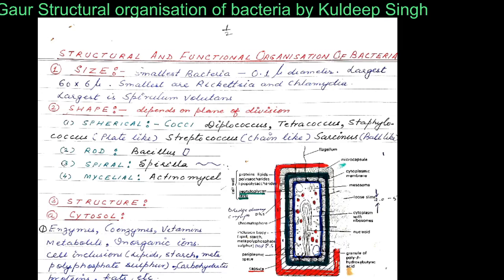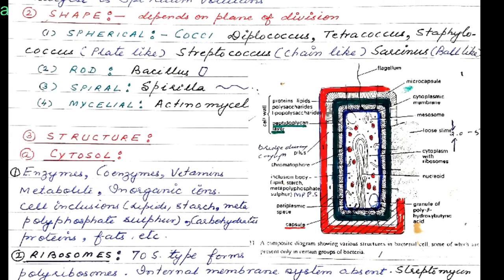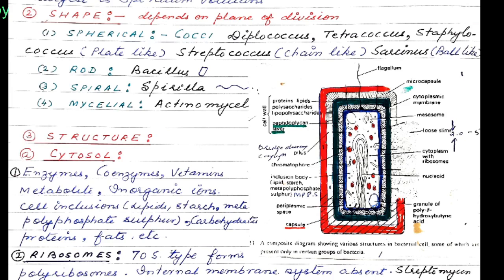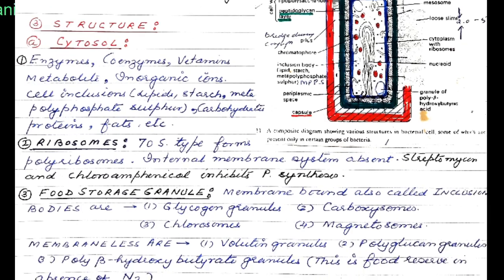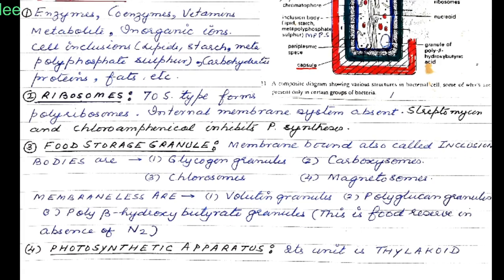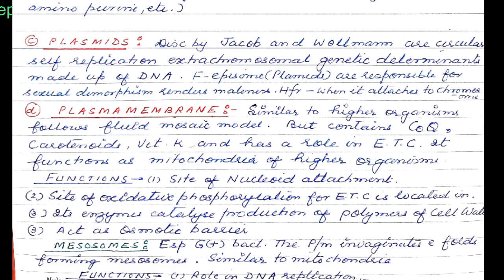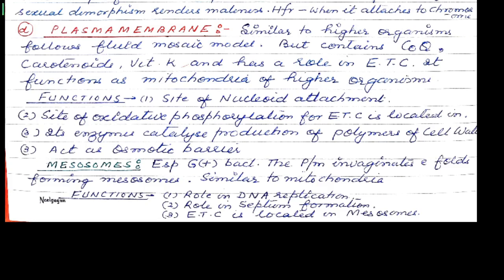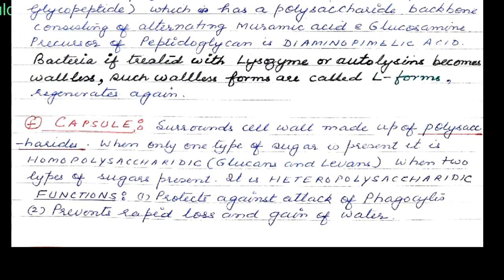STRUCTURAL ORGANISATION OF BACTERIA PART- 1 SECOND YEAR PAPER -3 APPLIED ZOOLOGY AND MICROBIOLOGY